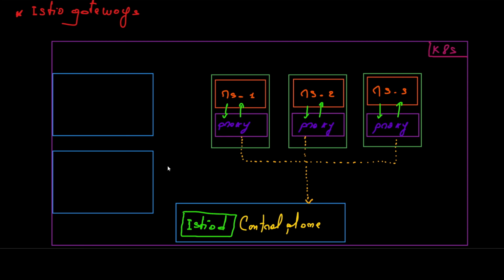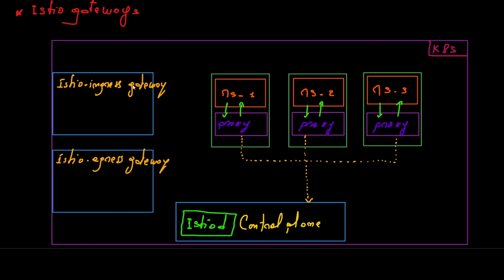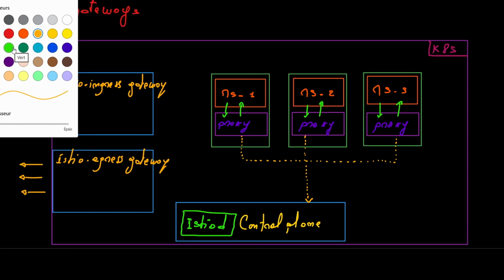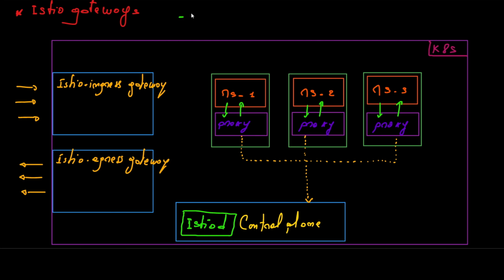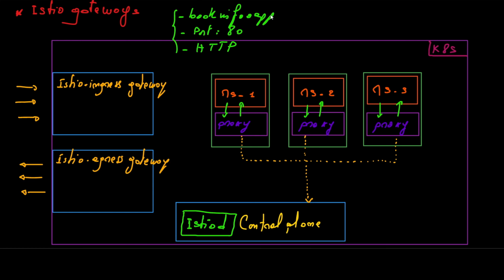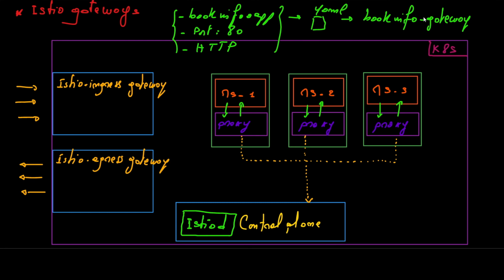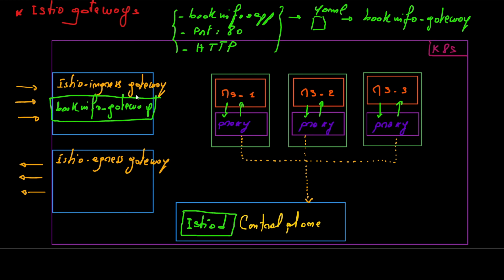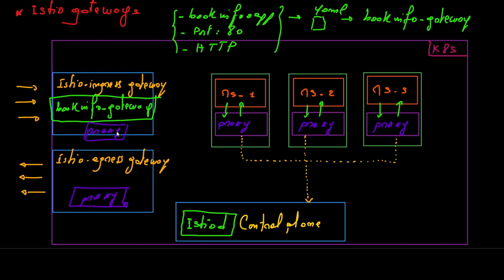Istio Service Mesh Tutorial | what is Istio gateway | what is a gateway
Want to understand what an Istio Gateway is and how it works with Kubernetes and Istio Service Mesh? In this beginner-friendly tutorial, you'll learn the fundamentals of Istio Gateway, why it is needed, and how it controls incoming and outgoing traffic to and from applications running inside a Kubernetes cluster.

An Istio Gateway is used to configure how traffic enters or leaves the Istio service mesh. It works at the edge of the service mesh and can be used to expose applications to external clients while giving you control over ports, protocols, and hosts.

In this tutorial, we'll explain the role of an Istio Gateway, how it differs from a traditional Kubernetes Gateway or Ingress concept, and how it works together with other Istio resources to manage application traffic.

What You'll Learn:

✅ What is an Istio Gateway?
✅ What is a Gateway in Istio Service Mesh?
✅ Why do we need an Istio Gateway?
✅ How Istio Gateway works with Kubernetes
✅ How external traffic enters the Istio Service Mesh
✅ How Istio Gateway handles incoming traffic
✅ Understanding the relationship between Istio Gateway and the Istio Ingress Gateway
✅ How Istio Gateway works with Envoy
✅ Understanding ports, protocols, and hosts in an Istio Gateway
✅ The difference between an Istio Gateway and a Kubernetes Ingress
✅ How Istio Gateway works with VirtualService

How Does Istio Gateway Work?

When an external client wants to access an application running inside a Kubernetes cluster, traffic needs to enter the service mesh through a controlled entry point.

Istio provides an Ingress Gateway, typically running an Envoy proxy, that receives incoming traffic. An Istio Gateway resource defines which traffic the gateway should accept, such as HTTP or HTTPS traffic on specific ports and hosts.

The Gateway resource itself does not determine where the traffic should be sent. Instead, it is commonly used together with an Istio VirtualService, which defines how the incoming request should be routed to services inside the Kubernetes cluster.

In this video, you'll learn how these components work together and understand the traffic flow from an external client to an application running inside Kubernetes.

Istio Service Mesh Tutorial:

This video is part of our Istio Service Mesh Tutorial series.

In this series, you'll learn:

What Is Istio Service Mesh?
How Istio Works with Kubernetes
Istio Architecture
Istio Control Plane and Data Plane
Downloading and Installing Istio
Setting Up istioctl
Installing Istio with istioctl
Istio Sidecar Injection
Deploying Applications with Istio
Istio Gateway
Istio Ingress Gateway
Istio VirtualService
Destination Rules
Traffic Management
Load Balancing
Fault Injection
Retries and Timeouts
Kiali and Istio Observability
Istio Security
Mutual TLS (mTLS)